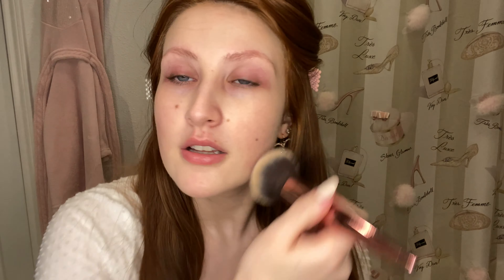Powder before FOUNDATION? TikTok inspired Makeup Challenge & Review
**I wore this for about 10 hours and it really doesn’t budge! I even worked out (nothing crazy 😝) with it on, so I am definitely impressed by this. I’m thinking maybe for some reason with the order of applying these products, the eye cream I use is the culprit for the patchiness. I’ll pin a comment & update when I try this again without using it & see if that makes a difference.

Find all of the products I used to create this look mentioned below!

Earn CASHBACK for shopping online!  Seriously, its free & easy, most of my Rakuten checks are over $75! Sign up below.

Maybelline Fit Me Powder shade: fair

Morphe Continuous Setting Mist

Becca First Light Priming Filter

Revlon Candid Photo Ready Foundation shades: 130+220

Milani Bronzer in shade dolce

Anastasia Beverly Hills Blush Trio Peachy Love

Anastasia Beverly Hills Soft Glam Palette

Charlotte Tilbury Lip Liner in pillow talk

Dose of Colors Lip Glosses: Can you not + Jazzy

NYX Fluff + Fill eyebrow pencil in auburn

Anastasia Beverly Hills Sun Dipped Glow Kit

Real Techniques Sponge

Earrings & Top I'm wearing are both Francesca's 💕